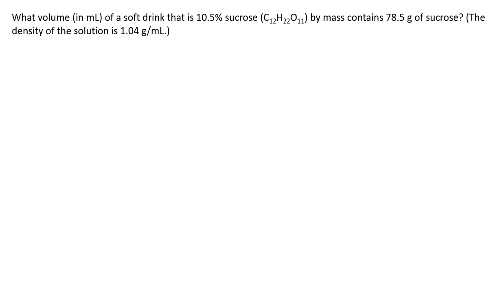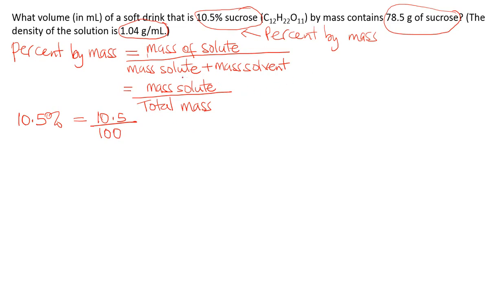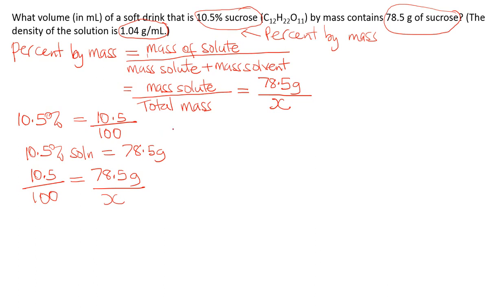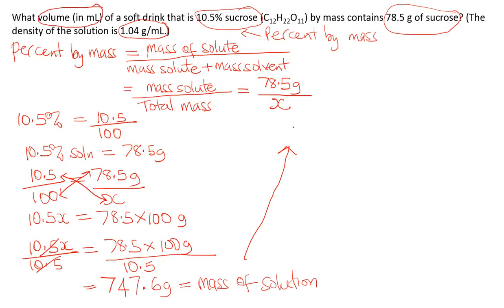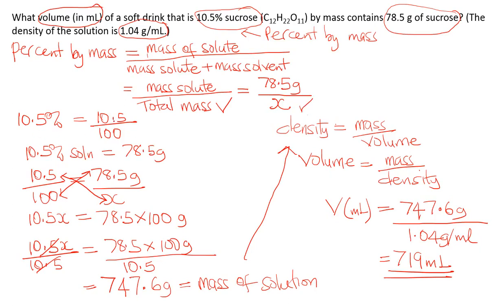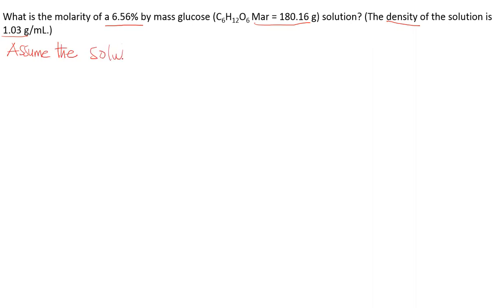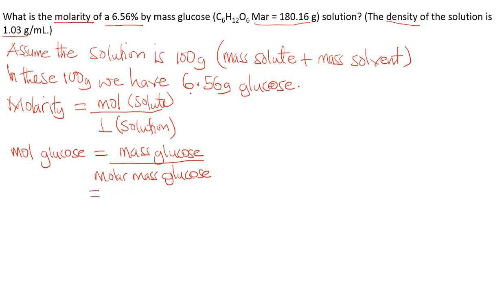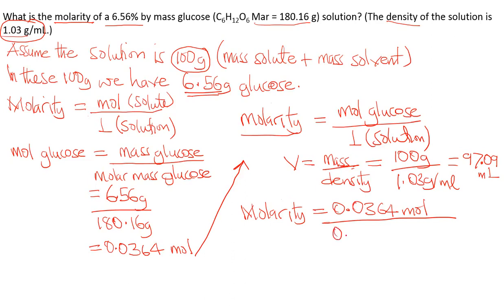Chapter 13 Example 2aLM